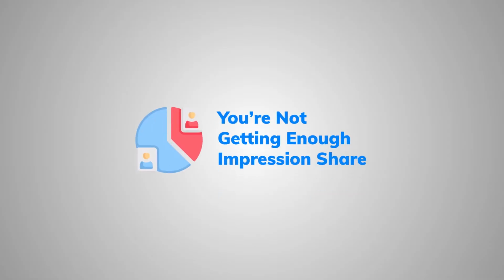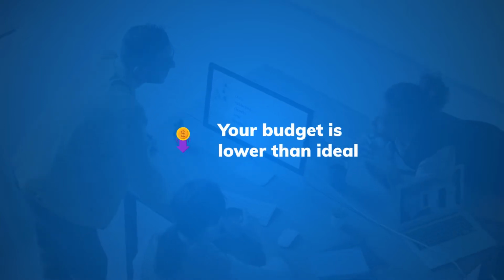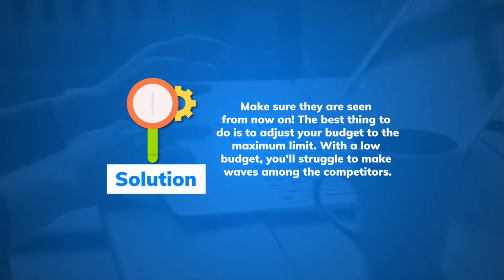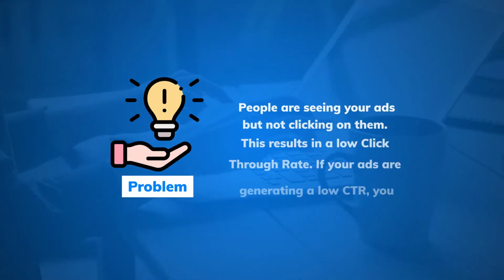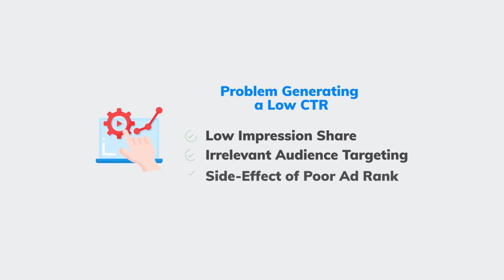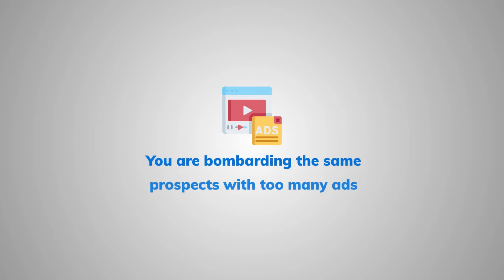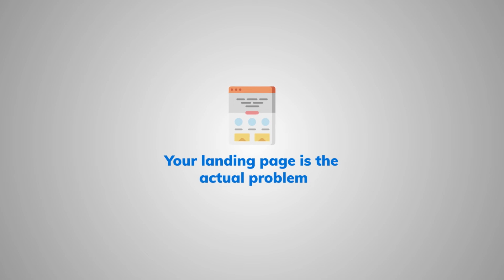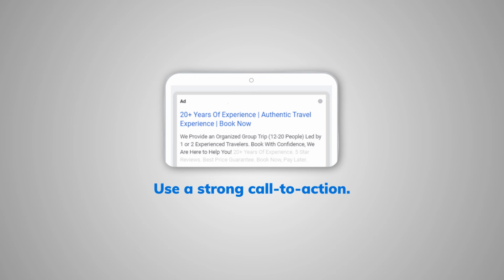How to Fix the 3 Most Common PPC Ads Problems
Whether you are a PPC expert or a beginner, you will encounter issues along the way.

Lucky for you, this video explains possible reasons causing typical PPC ads problems and what you can do to fix them.

00:00 Intro
00:00 1. Not Getting Enough Impression Share
00:00 2. Low Click Through Rate
00:00 3. Clicks Fail to Generate Leads
00:00 Takeaways